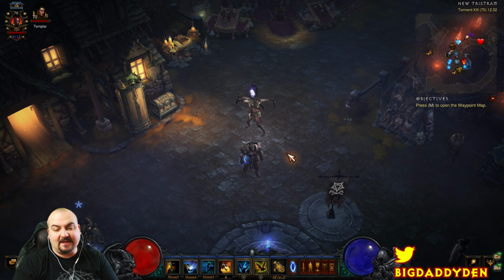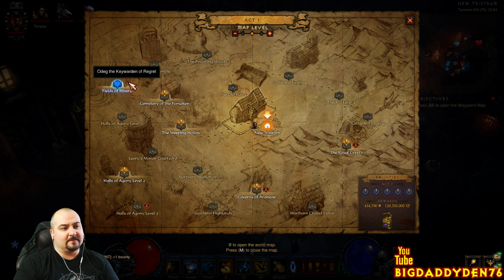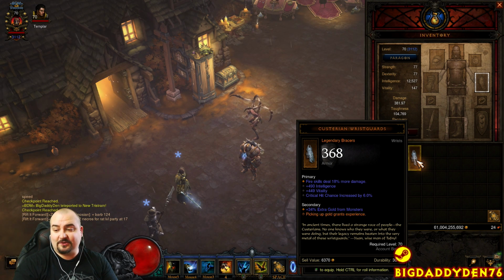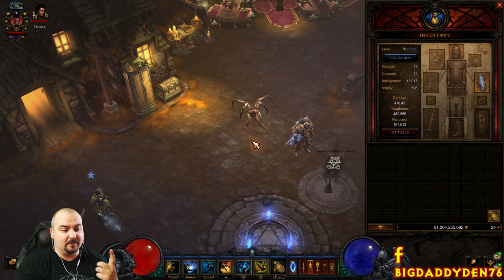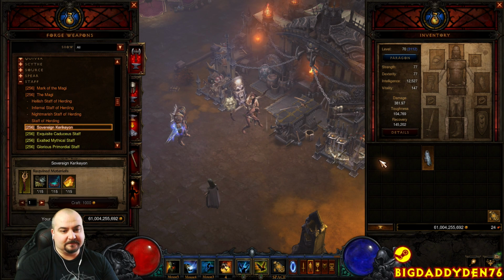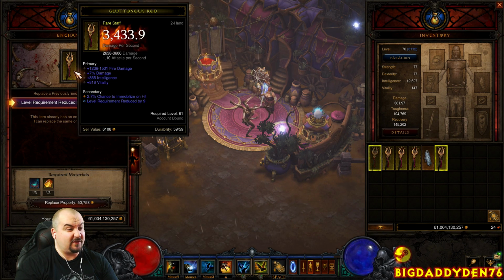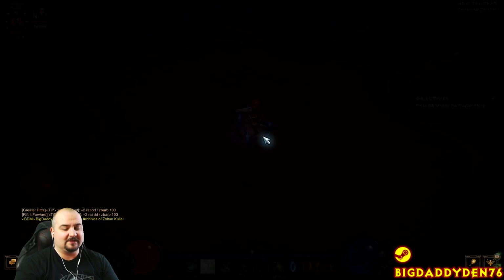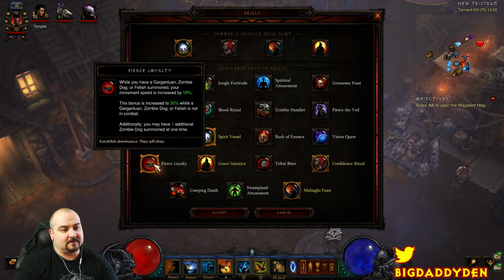Diablo 3 Fast Leveling 1 - 70 Season Start!